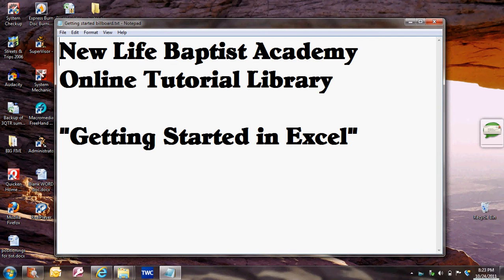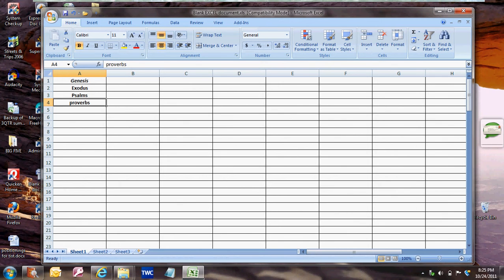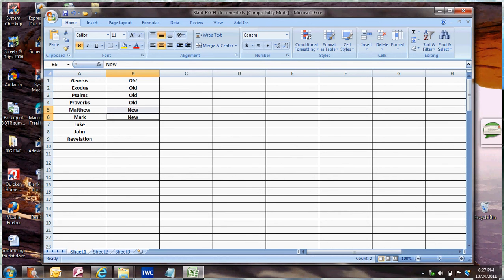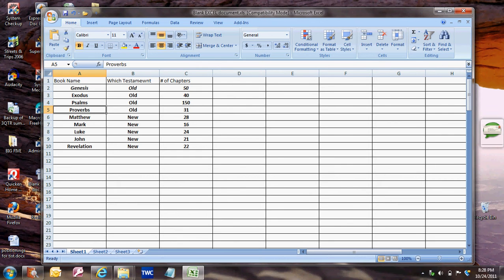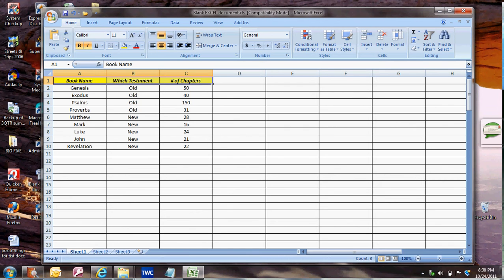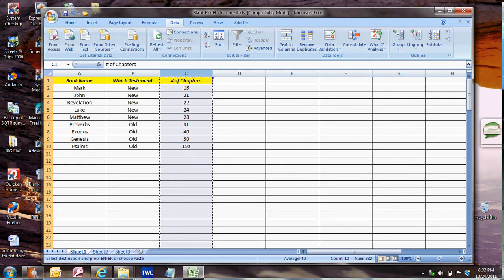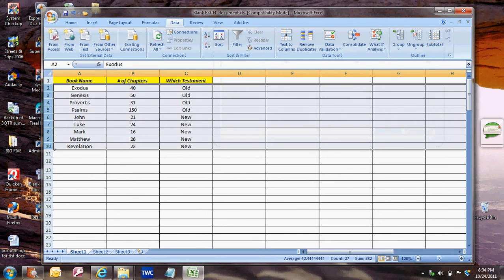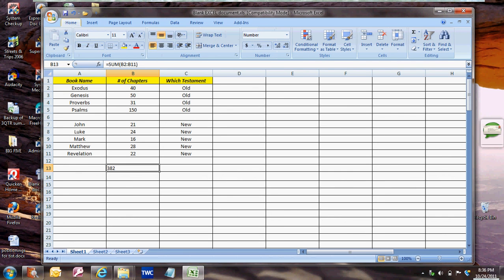EXCEL Getting Started